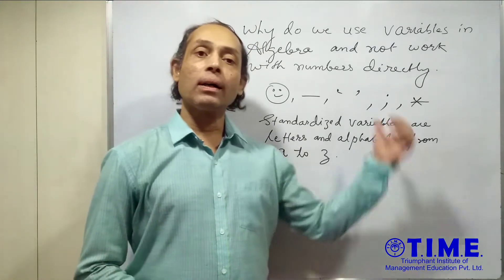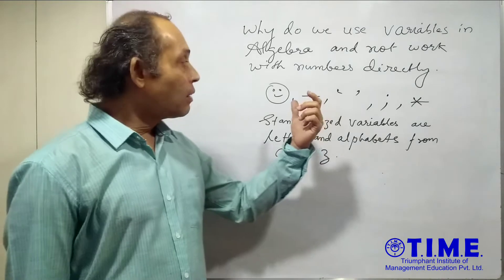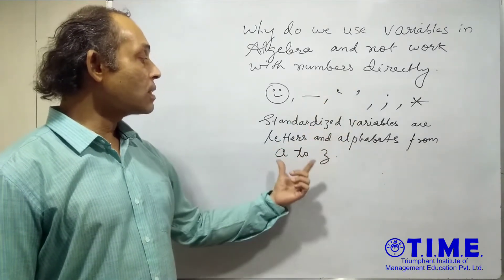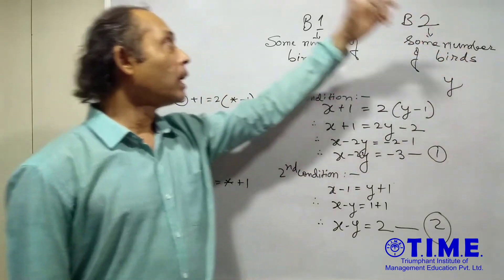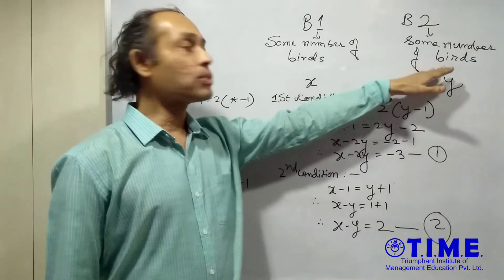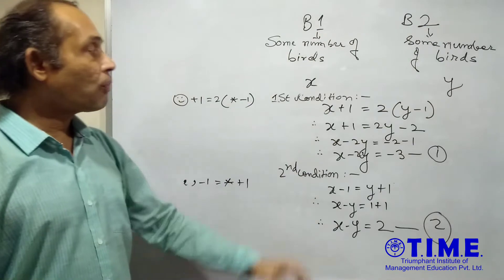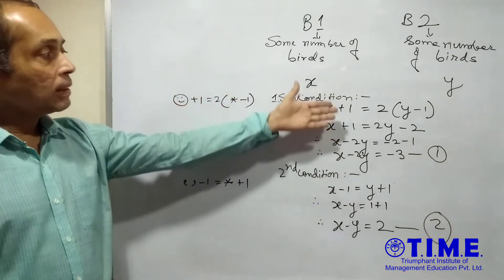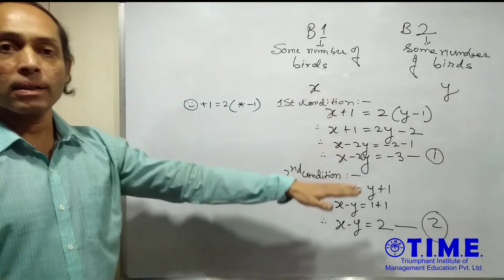What is Variables in Algebra? | Basics of Algebra | TIME Mumbai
**In this video T.I.M.E. Mumbai Faculty Javed Shaikh Why do We use variables in Algebra